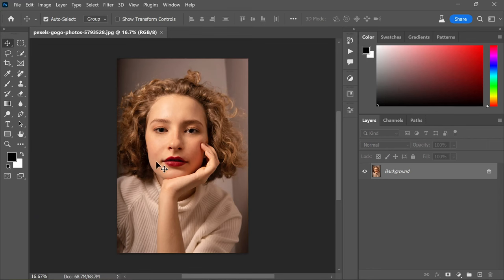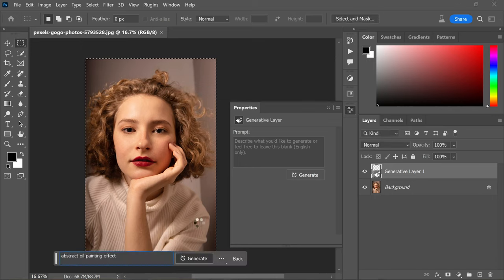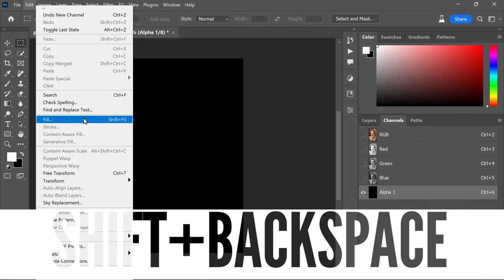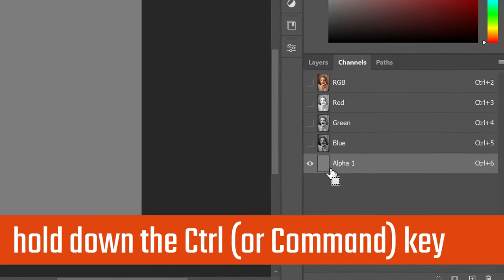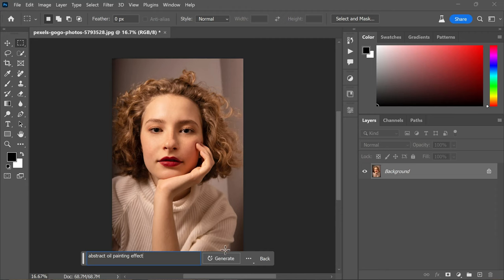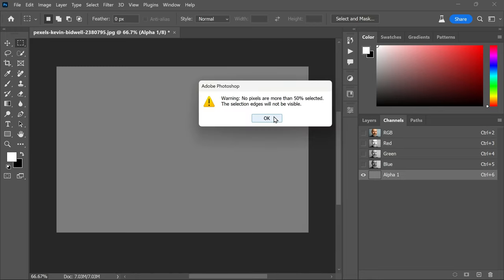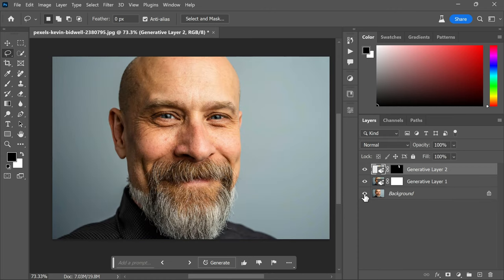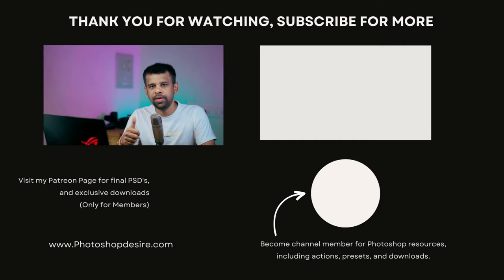This TRICK Makes ART for You... Photoshop Generative Fill!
Learn a fantastic trick to transform your photos into painting art using Photoshop's AI generative fill feature. By the end of this tutorial, you'll create stunning artworks from your own photos. Let's get started!

00:38 Open your desired photo in Photoshop beta.
Select the entire photo using the rectangle marquee tool.
Enable the contextual task bar from the "Windows" menu.
01:02 Click on "Generative Fill" and type "abstract oil paint effect," then generate.
Delete the generative layer 1 to start afresh.
01:38 In the "Channels" panel, add a new channel and change its black color to 40% grey.
02:22 Make a selection by Ctrl/Cmd-clicking on the "Alpha 1" thumbnail.
Switch back to the RGB channel and go to the layers tab.
02:51 Click on the generative fill button and type "abstract oil painting effect." Generate and explore the variations.
03:33 For a cartoon effect, type "cartoon effect" in the generative fill.

Unleash your creativity and embrace this new era of effortless photo editing. The power is at your fingertips, and the possibilities are endless.